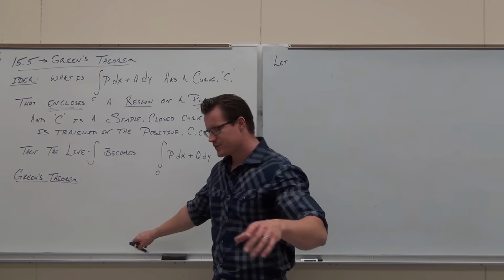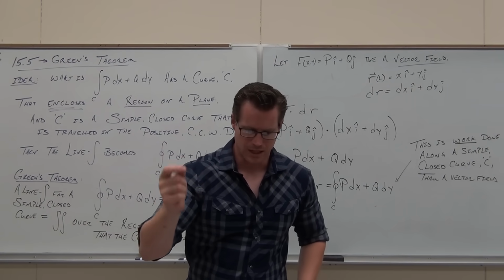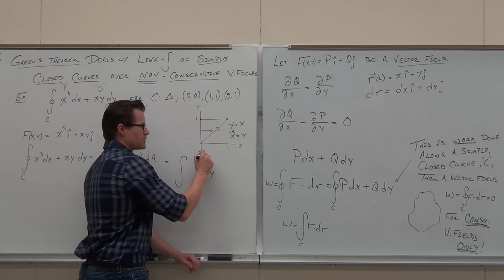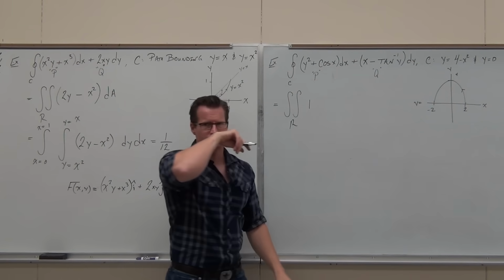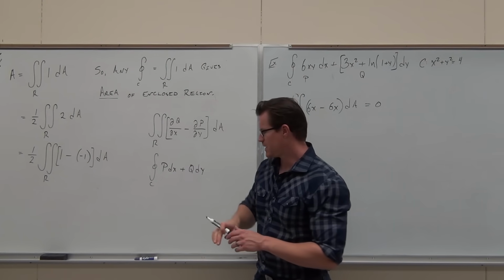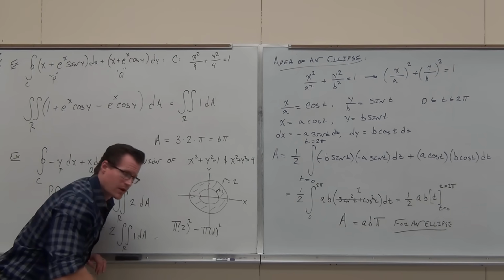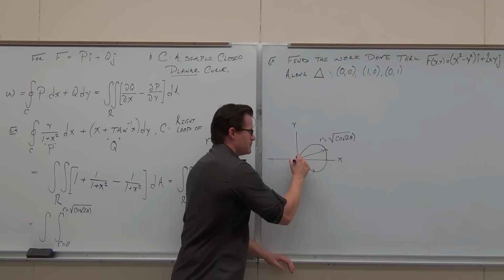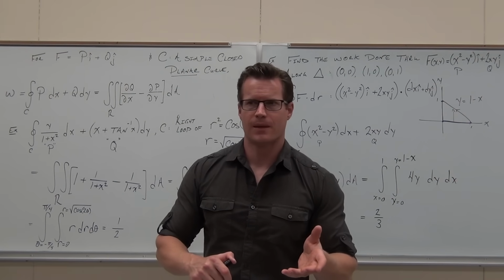Green's Theorem: Calculus 3 Lecture 15.5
Green's Theorem:  Calculus 3 Lecture 15.5:  An explanation of Green's Theorem and how to apply it for Line Integrals of Simple Closed Curves on Non-Conservative Vector Fields.